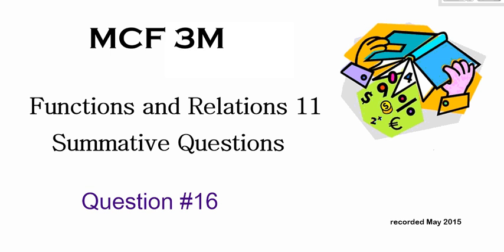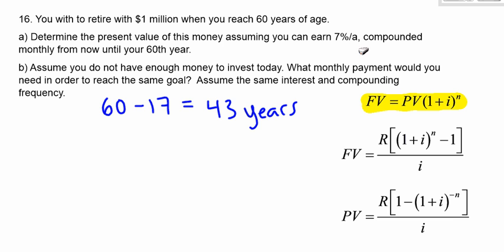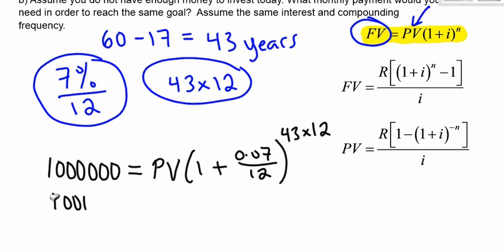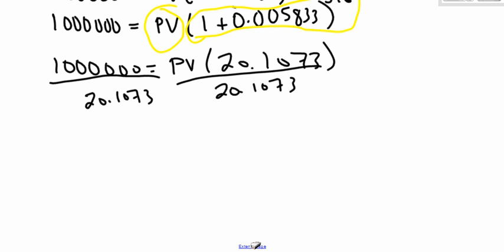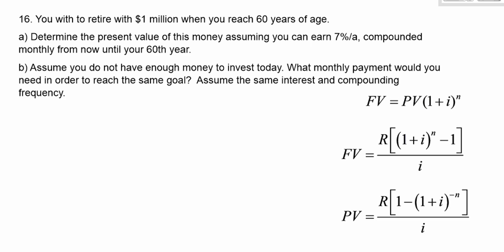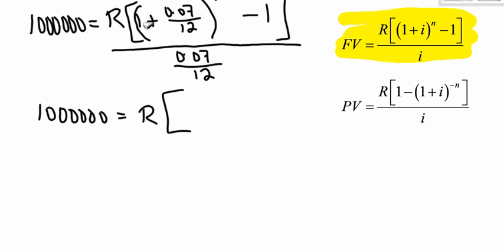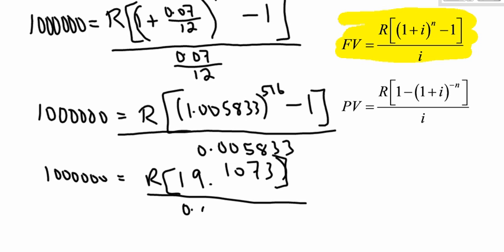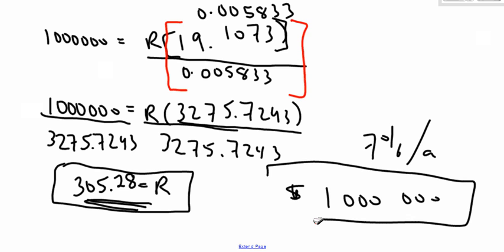OLD MCF3M Summative Q15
Financial Math